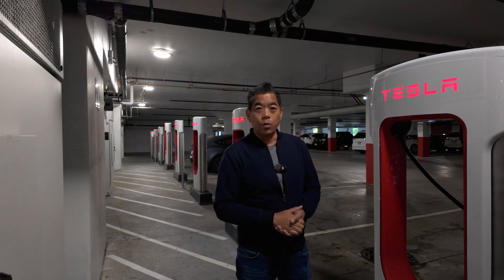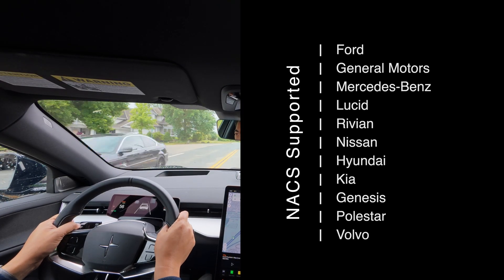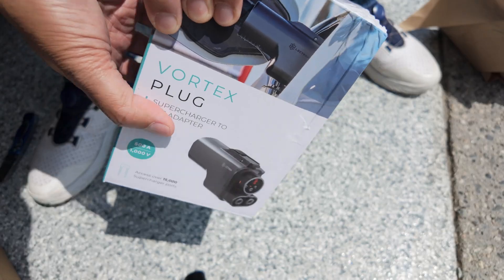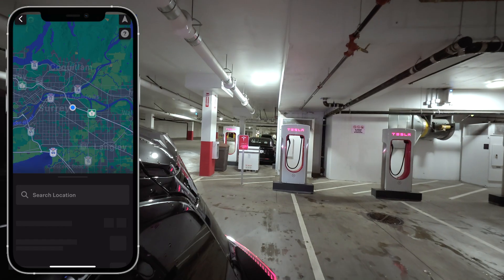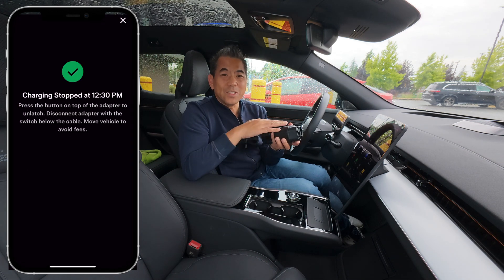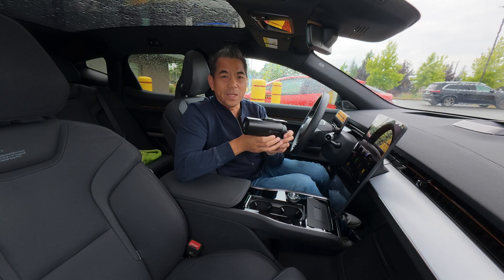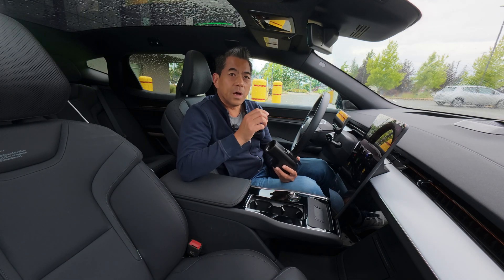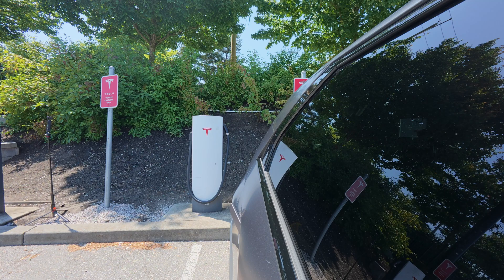Can You Charge a Non-Tesla at a Tesla Supercharger? Manage Your Expectations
Can you charge your non-Tesla EV at a Tesla Supercharger? YES — but there’s a catch.

In this video, we test charging a non-Tesla electric vehicle at a Tesla Supercharger using the Lectron Vortex CCS to NACS Adapter. If your EV doesn't have a built-in NACS (Tesla-style) port, you'll need an adapter like this one.

🔌 Lectron Vortex Adapter Specs:

Connector Type: CCS1 (in) to NACS (out)
Max Charging Rate: Up to 500A / 1000V DC (up to 400kW peak)
IP Rating: IP55 (weather-resistant)
Safety Certified: UL & FCC compliant
Compatible With: Most CCS-enabled EVs (Ford, Hyundai, Rivian, VW, etc.)
We also discuss the pros and cons of using the Tesla Supercharger network as a non-Tesla driver:

✅ Advantages:

Access to the most reliable and fastest-growing charging network in North America
Plug-and-play simplicity with the Lectron Vortex adapter
More charging options, especially on road trips
⚠️ Drawbacks:

Potentially higher charging costs than other public networks
Short charging cables may not reach your car’s port easily
Limited access: Only select Superchargers are currently open to non-Tesla vehicles
Not all features (like automatic battery preconditioning) are supported on non-Teslas
We show you what it’s like to plug in, charge, and pay — and whether it’s worth it.